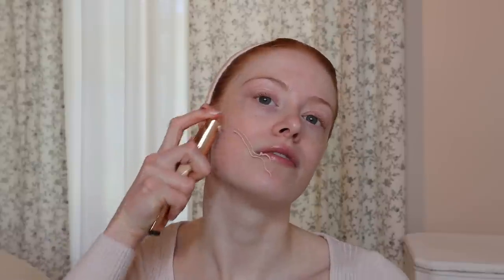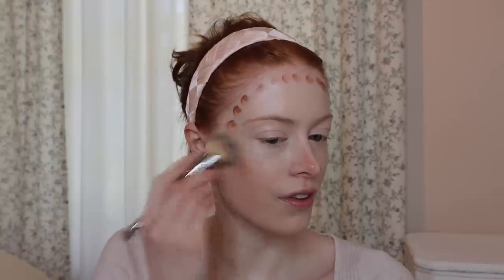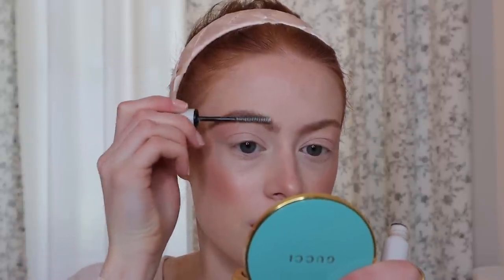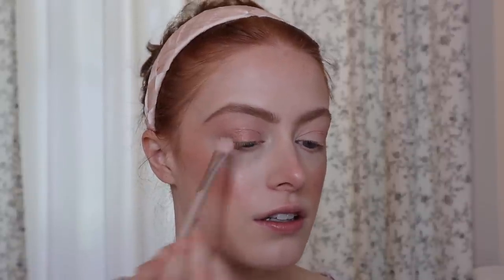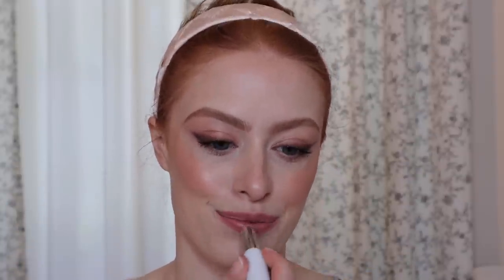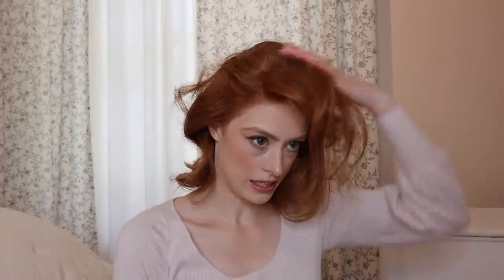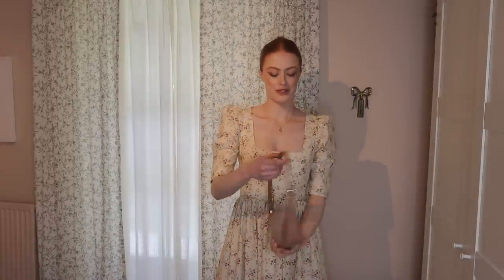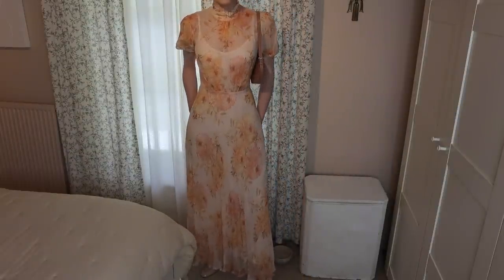GET READY WITH ME FOR MY FRIENDS WEDDING! | MsRosieBea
- - - PRODUCTS USED - - -

YSL Dew Mist *ad/aff link
YSL Blotting lotion *ad/aff link
YSL Glow in balm *ad/aff link
Charlotte Tilbury Beautiful Skin Foundation - 01 Natural *ad/aff link

First Dress:
Handmade by me

Second Dress:
Ghost Fashion (old)

Bag - Mango *ad/aff link

Shoes - Carel Paris *ad/aff link